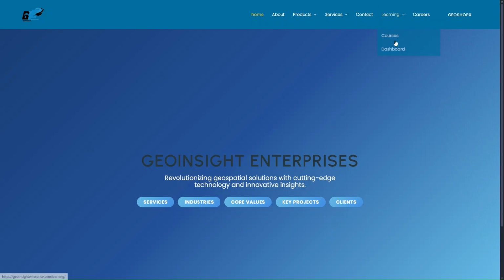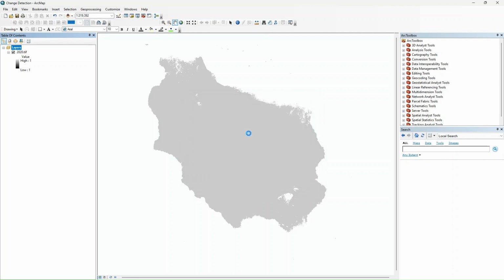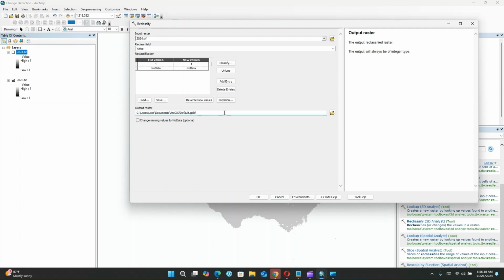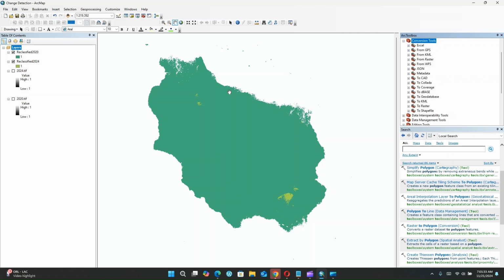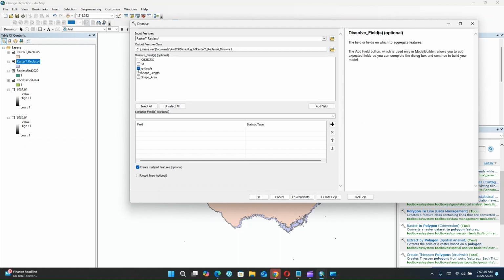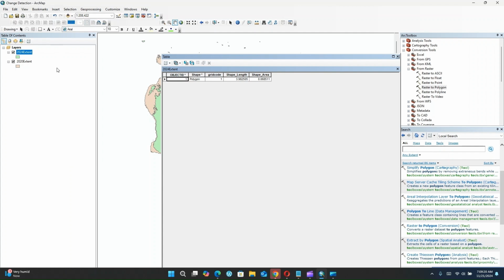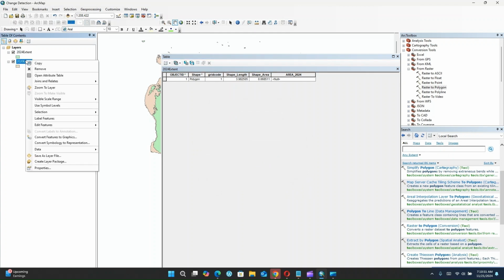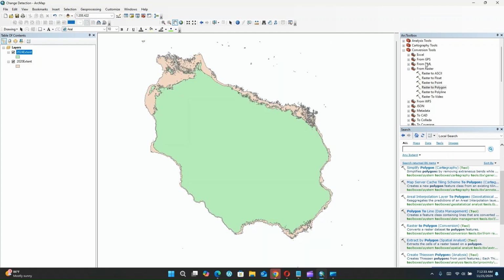Process Downloaded Data from GeoSightX Using ArcMap for Doing Water Body Change detection